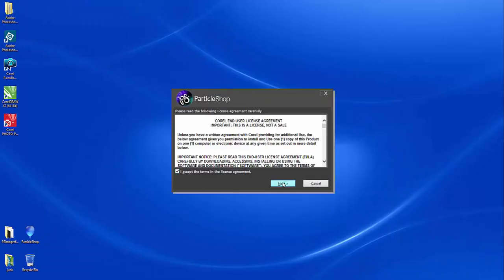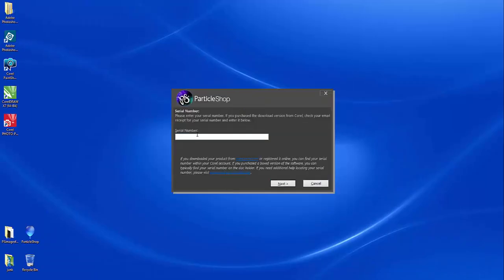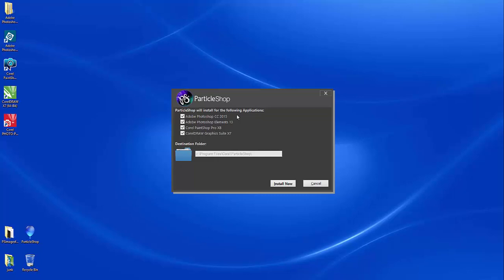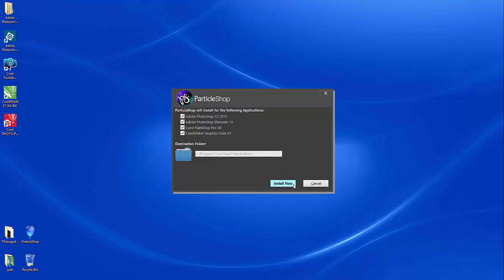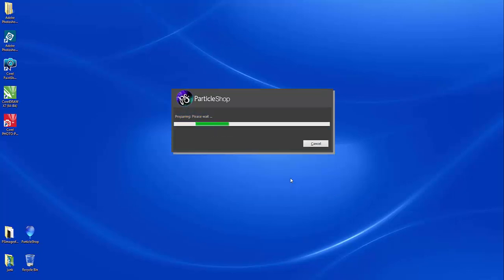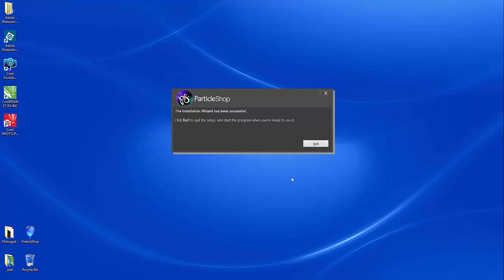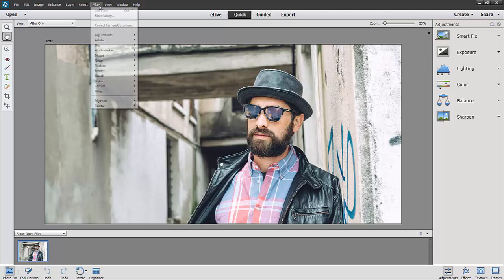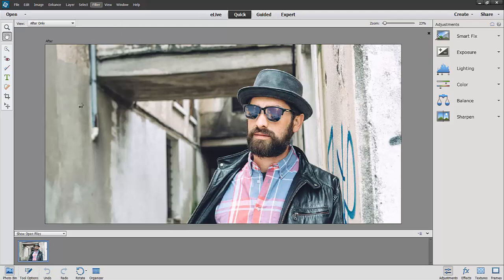How to Install and launch ParticleShop from Photoshop Elements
Learn how to install and launch ParticleShop in Adobe Photoshop Elements.